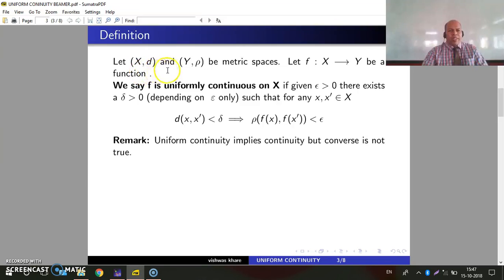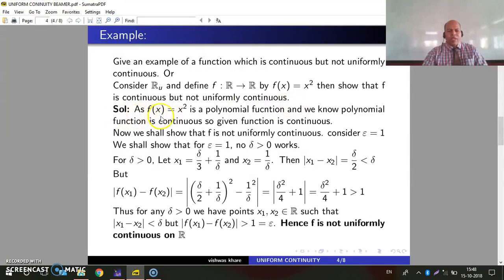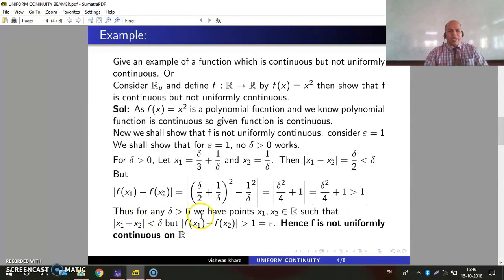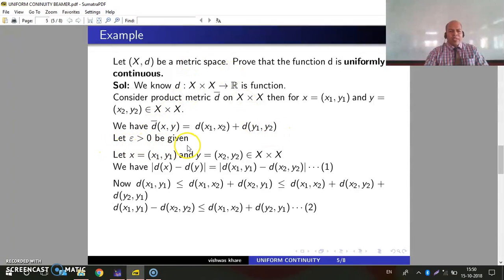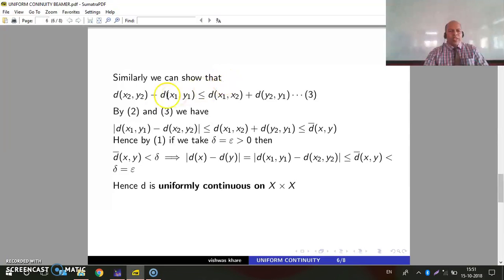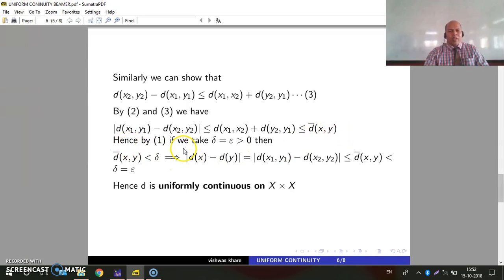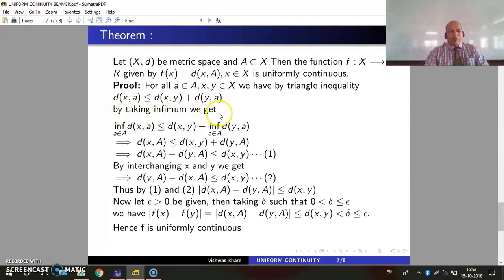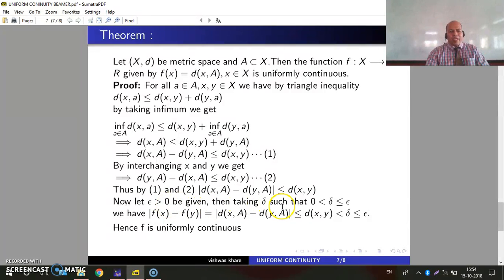UNIFORM CONTINUITY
THIS TUTORIAL CONTAINS TOPIC UNIFORM CONTINUITY FOR T.Y.B.Sc STUDENS